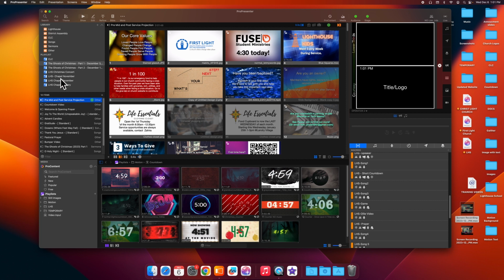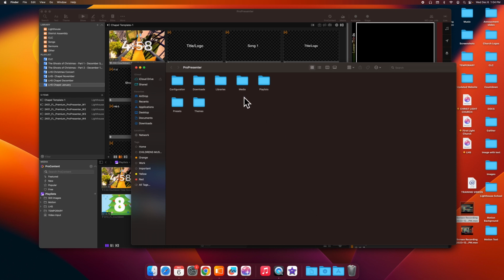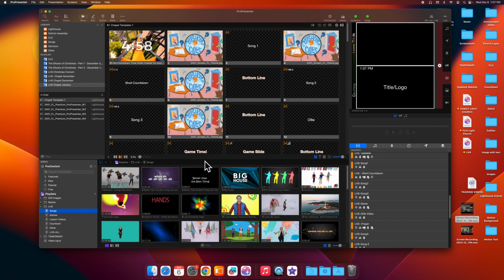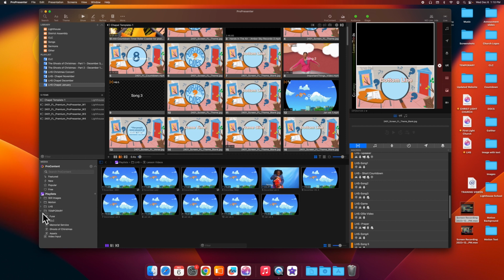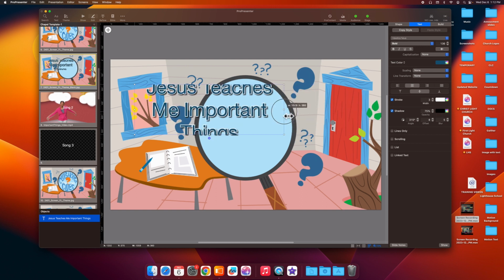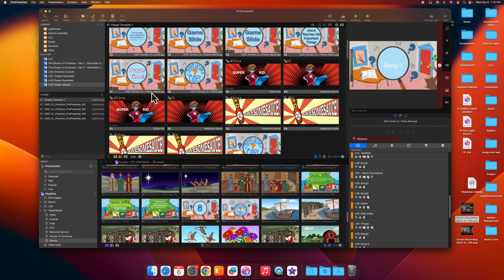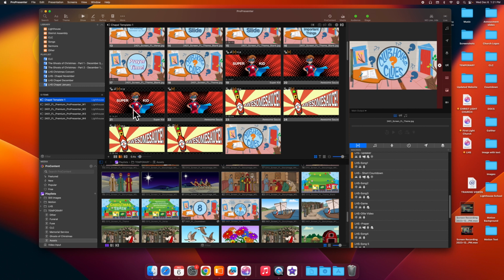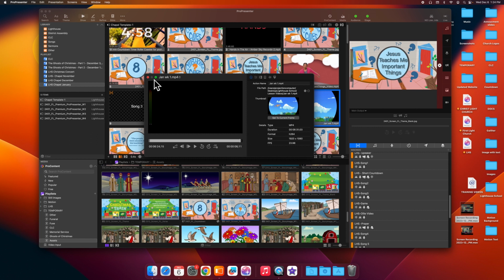Set up Chapel slides for WEEK 1 of a new series